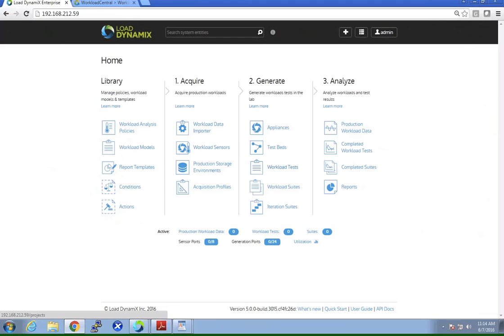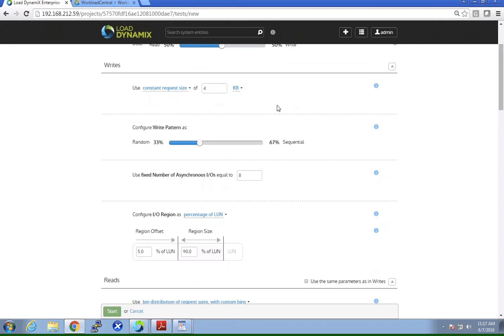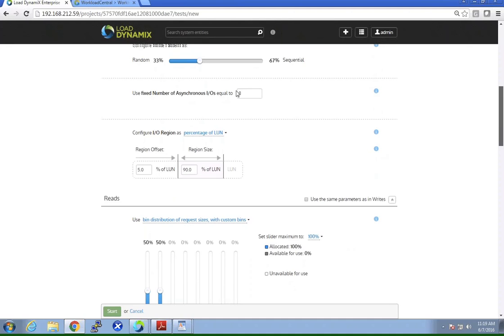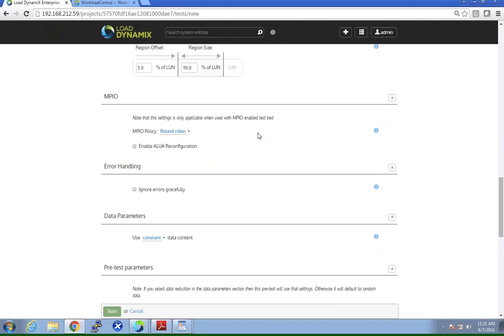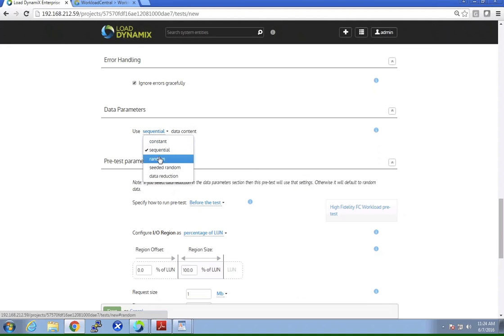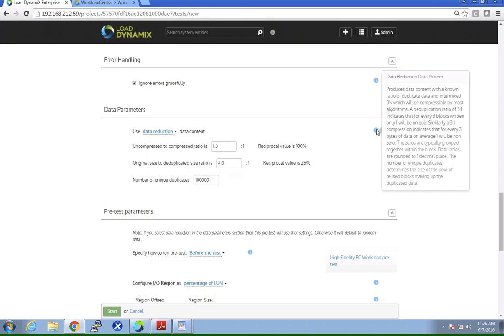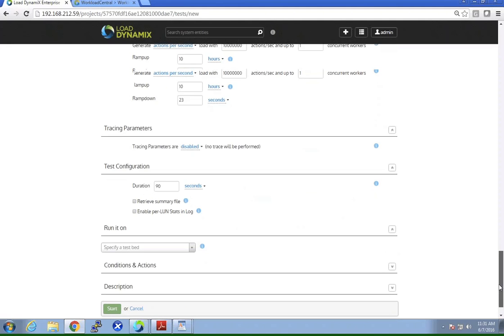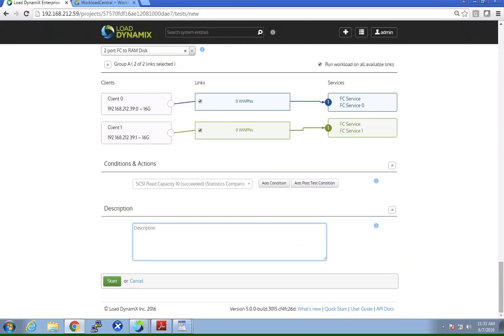Workload Models High Fidelity FC iSCSI